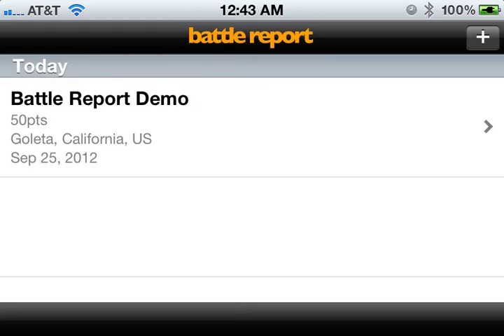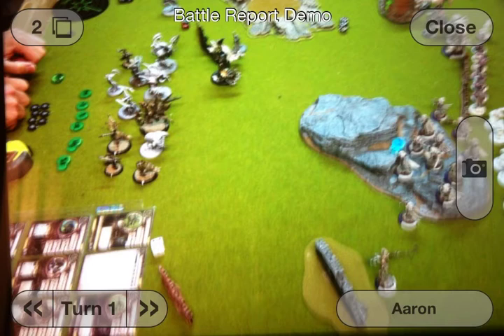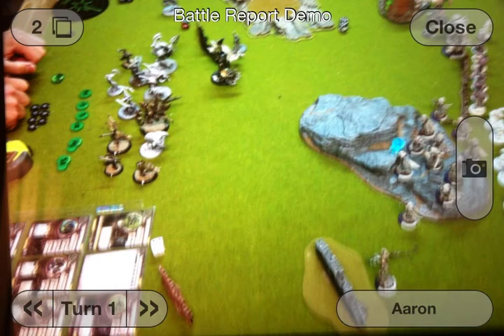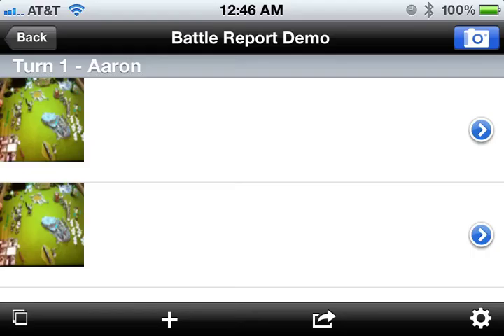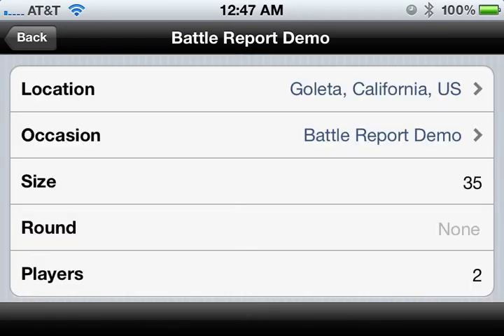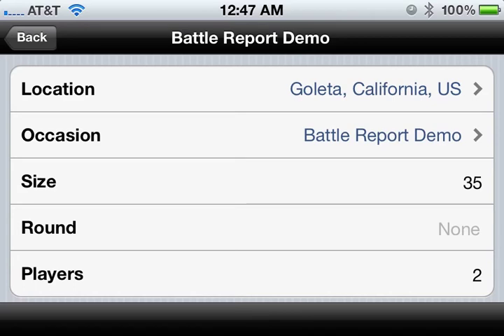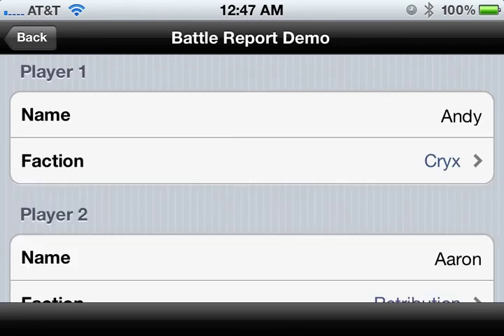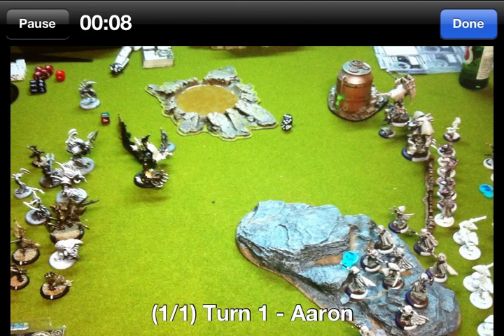Battle Report iOS App Demo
I give a demo of my upcoming iOS app called Battle Report. It assists you in taking and organizing your pictures through out your game, and then bundling them up into an annotated video to post to YouTube or the likes. This demo video was created within the Battle Report App.